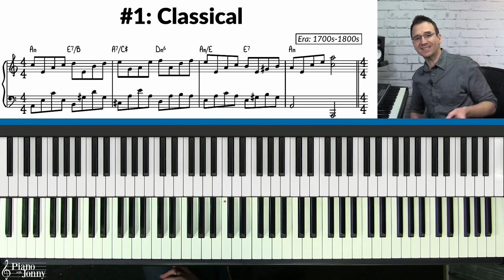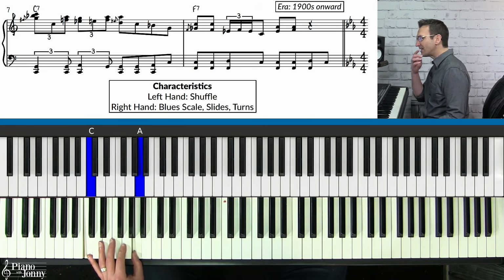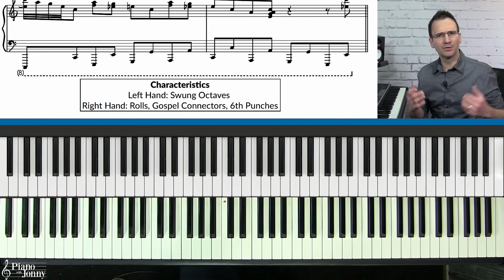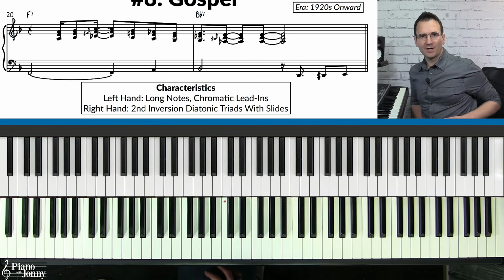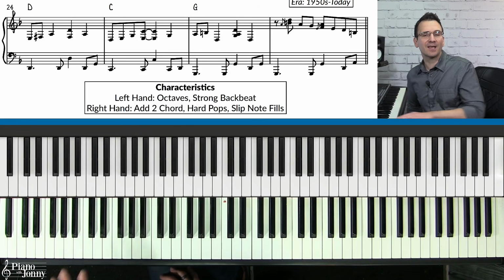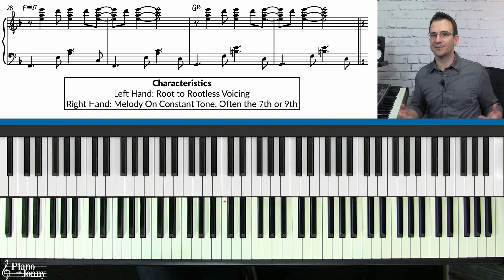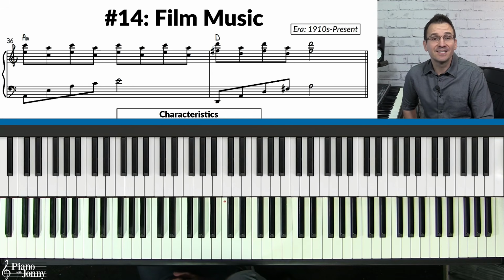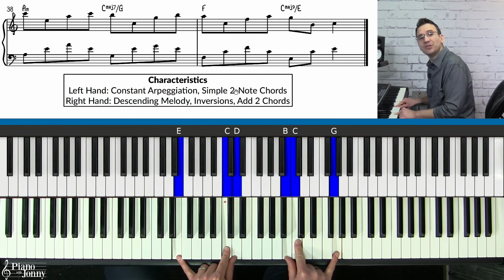The Top 15 Piano Styles You Should Know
LESSON SUMMARY
Not only am I going to show you the top 15 styles I think you should learn, but I’ll also show you the key building blocks of each. While 15 styles can sound like a lot, it really isn’t! Because many of these styles have common characteristics. For example, bossa is very similar to samba, and ragtime is very similar to stride. My recommendation is to start with the blues, and then work your way to more challenging styles.

Chapters:
00:00 - Intro
00:18 - 1. Classical
01:45 - 2. Ragtime
02:35 - 3. Blues
04:10 - 4. Stride
05:23 - 5. Boogie Woogie
06:22 - 6. Jazz Swing
07:25 - 7. Jazz Ballad
08:28 - 8. Gospel
10:04 - 9. Country
11:06 - 10. Rock
12:48 - 11. Bossa Nova
14:09 - 12. R&B & Neo Soul
15:37 - 13. Funk & Smooth Jazz
16:50 - 14. Film Music
18:03 - 15. Contemporary & New Age
19:45 - Conclusion

Happy practicing!
Jonny May